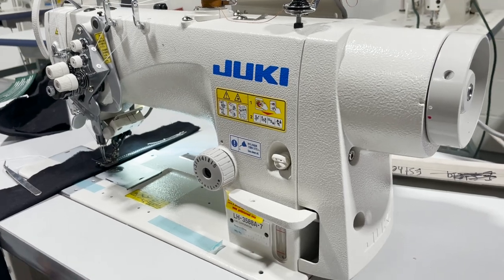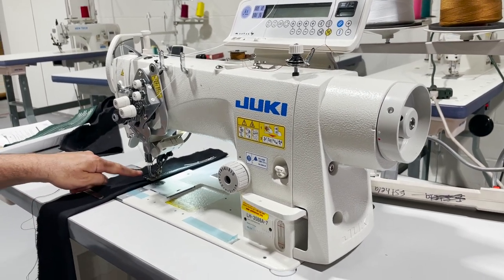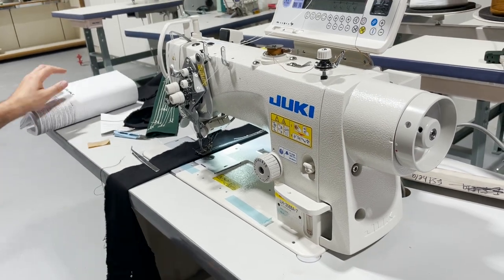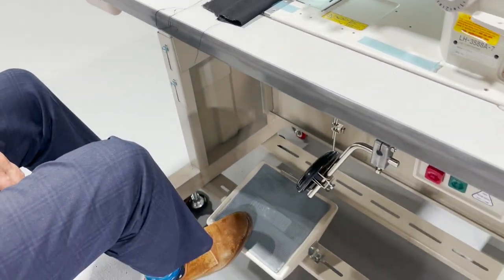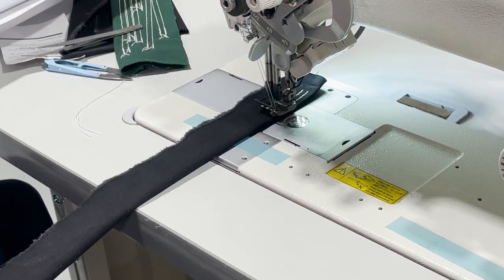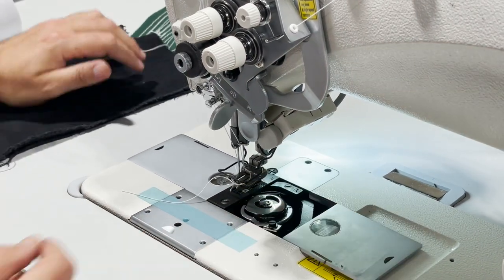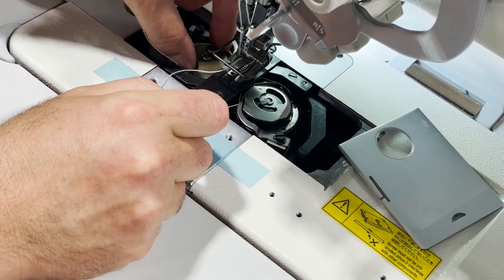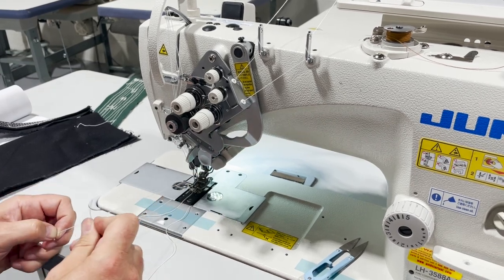NEW STUDIO! Product Showcase-Juki LH-3588A-7 Split Bar Sewing Machine Goldstartool.com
In today's video, David gives us a preview of the brand new Goldstar Tool studio and showcases the Juki LH-3588A-7 Split Bar Sewing Machine!